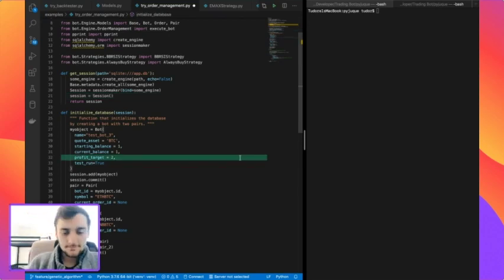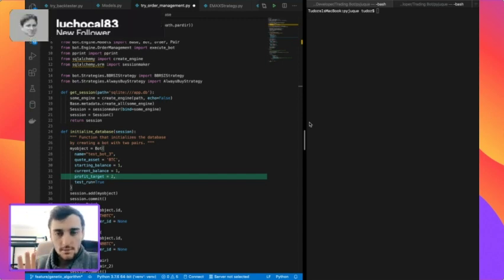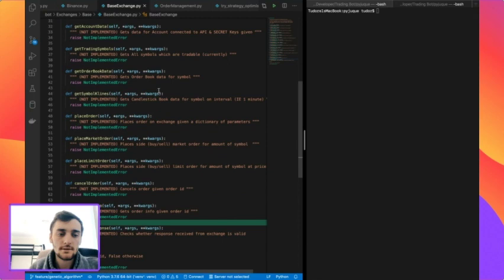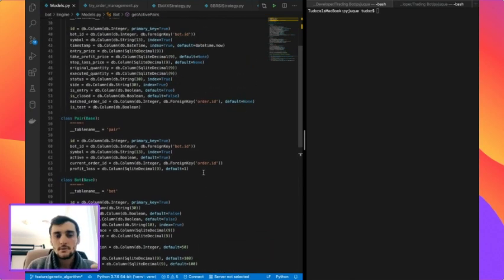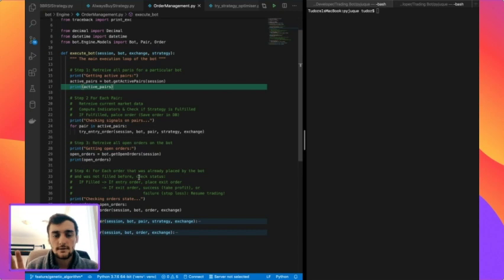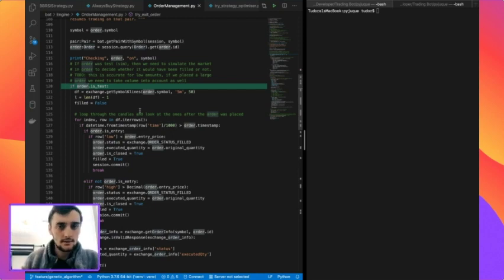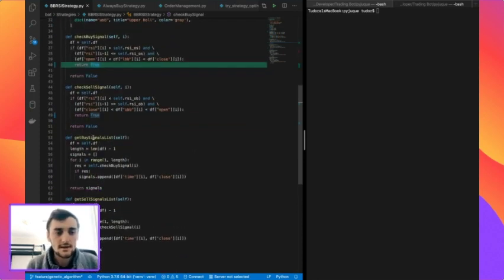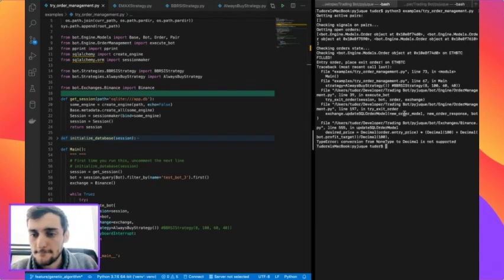How To Trade, Smarter: First Algo Trading Stream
In this stream I outline what I built in the previous Twitch stream (the order management engine) plus I go into how I created two basic strategies.

Timestamps:
00:00 Explanation of the Order Management System & How it works with our strategies
10:20 In depth explanation of PYJUQUE modules
10:50 Binance Interface (& Base Exchange)
13:00 Backtester Class
17:55 Models class (Bot, Order & Pair) - Data Persistence
24:00 Order Management & Bot Execution Class
34:00 Strategies Module & Existing Strategies
40:28 Demo of PYJUQUE Bot [FAILED DUE TO CHOPPY STREAM]

 Everything is available in my new open source trading bot, PYJUQUE (on the feature/order_management branch):